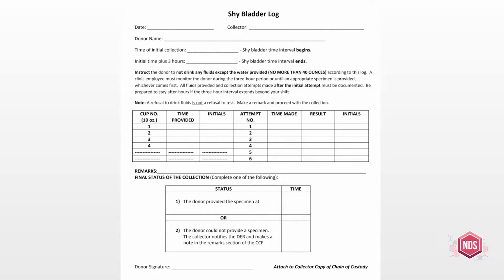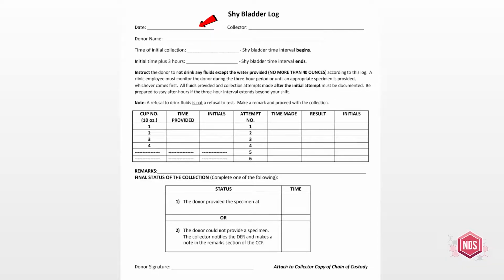DOT Shy Bladder Situations: A few things Collectors and Employers Need to Know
In this video of the NDS Video Blog series, Joe Reilly discusses DOT Drug and Alcohol Testing Shy Bladder Process.

Shy Bladder
A shy bladder can occur in the urine specimen collection process for drug testing.  This is when the donor cannot provide enough urine for the drug test.  It is important the collector fully document all the steps in the shy bladder which starts when the donor (employee or applicant) returns from the rest room with not enough urine or no urine.

What is enough urine?
30mL for a single split specimen collection and 45mL for a split specimen collection.  The split specimen collection is required for DOT testing.

What’s next when there is a shy bladder?
Inform the donor:
• Donor cannot leave the facility until a specimen is complete or until 3 hours later
• Donor has up to 3 hours to provide a specimen
• Donor is given up to 40 ounces of water to consume over the 3 hours
• After 3 hours the donor if not enough specimen is provided the donor is released
• Designated Employer Representative (DER) is called to be informed of what happened

More Details on the DOT Shy bladder
In a DOT collection, the donor is always required to make an attempt to void a specimen. If thy say
they cannot go right now, they are required to try anyway. Once an unsuccessful attempt is made this starts the shy bladder process.

A Shy Bladder Log is used to document the shy bladder process. When you start the Shy Bladder Log you stay on the log until it is complete. Then you go back to custody and control form.
Instruct the donor to not drink any fluids except the water provided (NO MORE THAN 40 OUNCES).

A clinic employee must monitor the donor during the three-hour period or until an appropriate
specimen is provided, whichever comes first. All fluids provided and collection attempts made after the initial attempt must be documented. Be prepared to stay after-hours if the three-hour interval extends beyond your shift.

Note: A refusal to drink fluids is not a refusal to test. Make a remark and proceed with the collection. Specimens are never combined to get the 45ml needed for a successful collection.

Each insufficient quantity of specimen is discarded unless it appears to be tampered or temperate out of range – these are packaged up with a complete custody and control form for testing at the laboratory. The second collection is performed under direct observation procedures. Both specimens are sent to the lab with one referencing the other.

Also, in the remarks area write “Spec 1 of 2 – (123).” The (123) should be the specimen ID number from the second custody and control form you will be using. The specimen ID number for each collection must be cross referenced on the other custody and control form.

Once the first collection is complete, you will start the second collection under direct observation.

All of the information in Step 1 of the second collection will be the same as in Step 1 of the first collection, just copy it over.

At the three hour mark, if the donor could not provide a specimen, the collector notifies the DER and makes a note in the remarks section of the custody and control form. Attach the Shy Bladder Log to your collector copy so it is available upon request to the MRO or employer.

Review Shy Bladder Procedure:
• Provide instructions to donor and document
• Instruct donor to drink up to 40 oz. of fluid, reasonably distributed - Refusal to drink fluids is
not a refusal to test
• Donor has 3 hours to provide a sufficient specimen
• Donor cannot leave collection site before the collection process is completed - this is a Refusal
to Test • If no specimen is provided, immediately notify the DER, mark “None-Provided” box on CCF & note on “Remarks” line that additional notes are on the Shy Bladder Log. Send the CCF copies
to MRO & Employer. Keep the shy bladder log for your collection site records.

For more info on the drug testing industry, drug and alcohol testing regulations and upcoming changes, and a whole lot more, visit the NDS Blog regularly